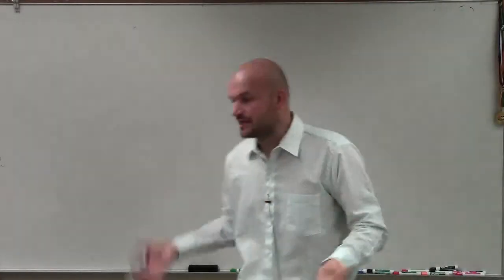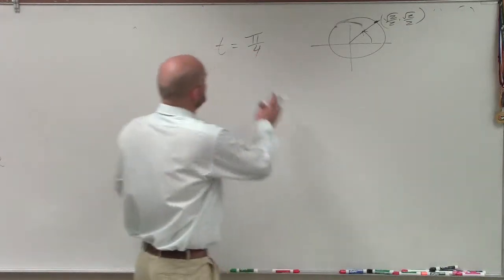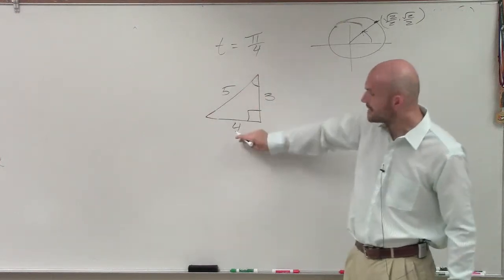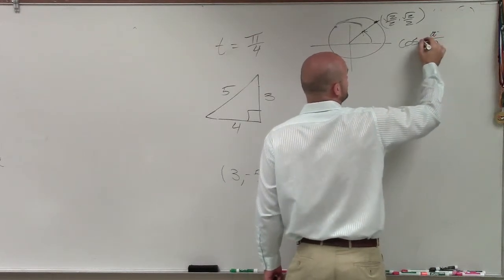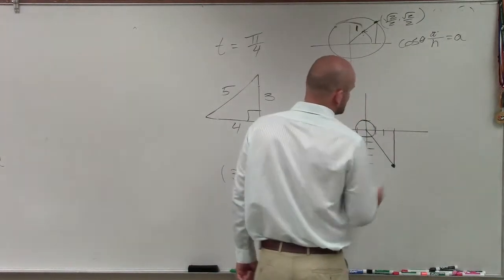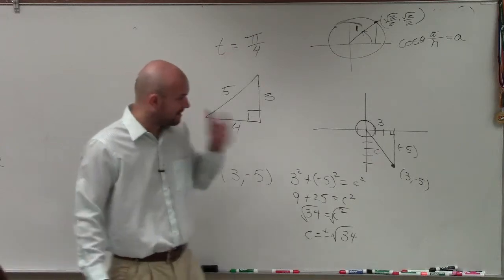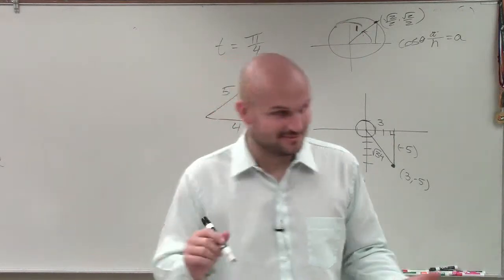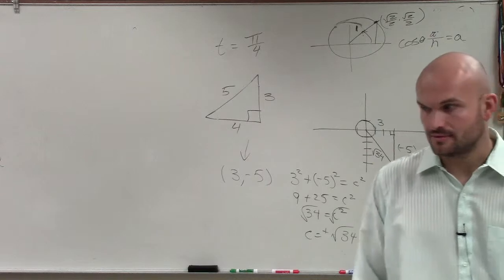Review of how to set up a point to evaluate six trigonometric functions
👉 Learn all about evaluating trigonometric functions with triangles. In this playlist, we will learn how to evaluate, sine, cosine, tangent, cotangent, secant, and cosecant when given the sides of a triangle. If we have missing sides we will use the Pythagorean theorem as well as constraints to determine if the values of the sides are positive or negative.